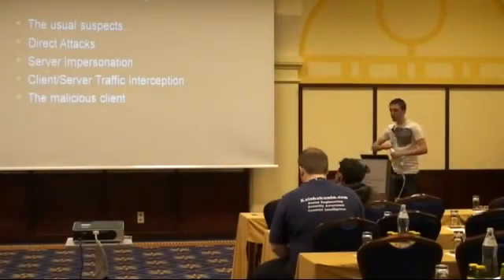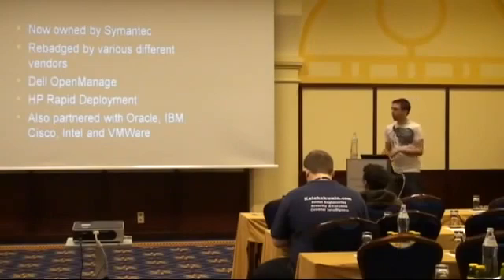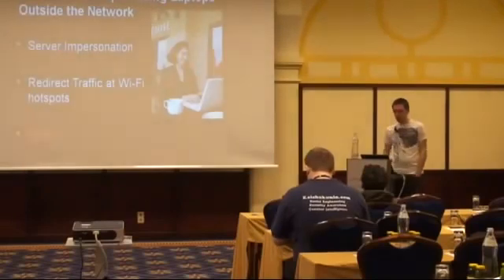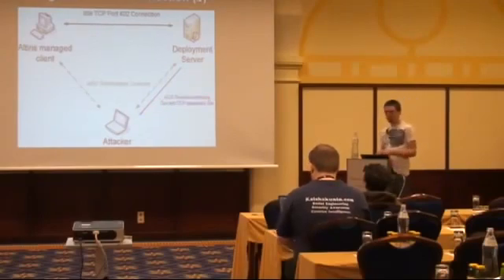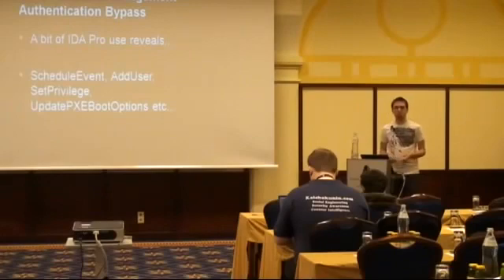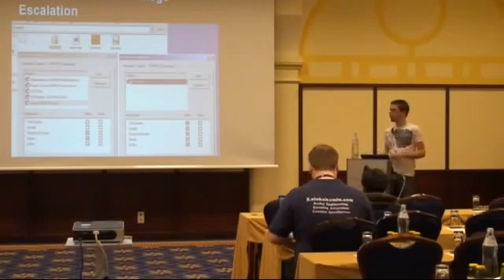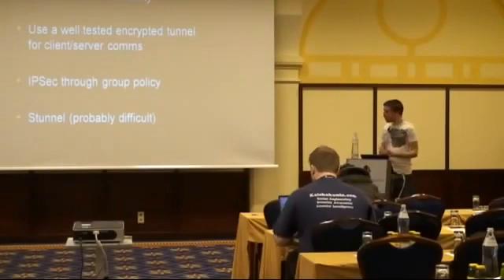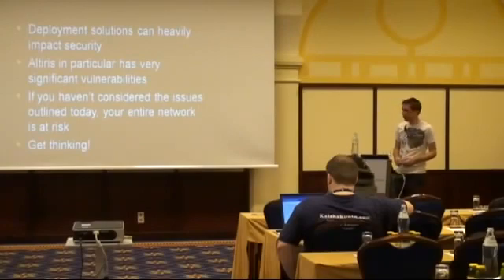Weapons of Mass Pwnage Attacking Deployment Solutions DeepSec 2009